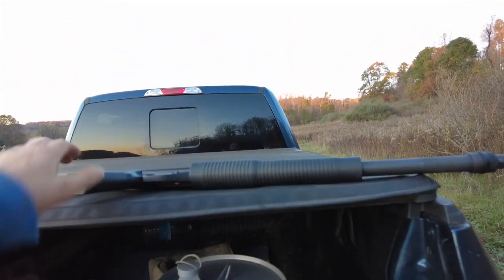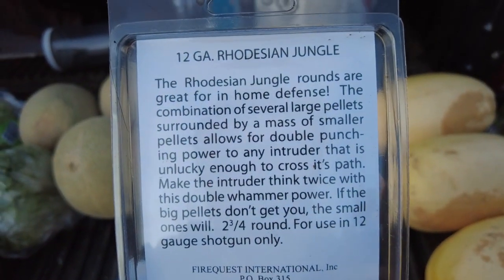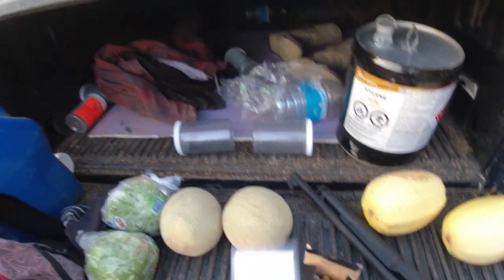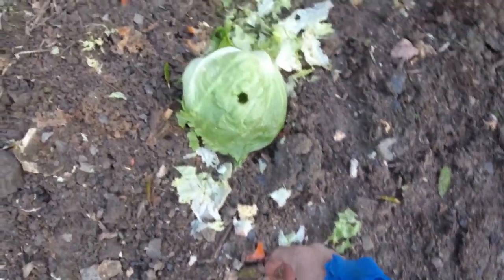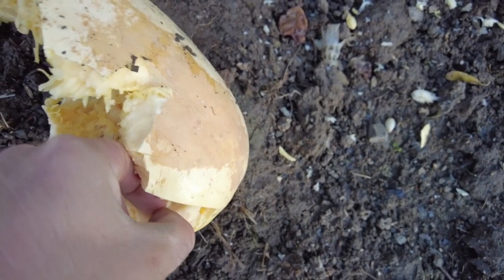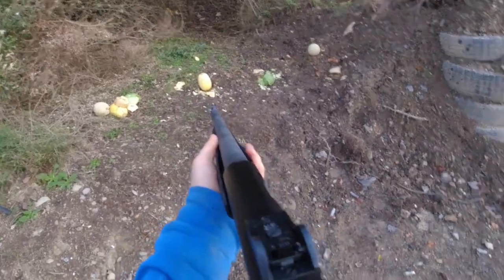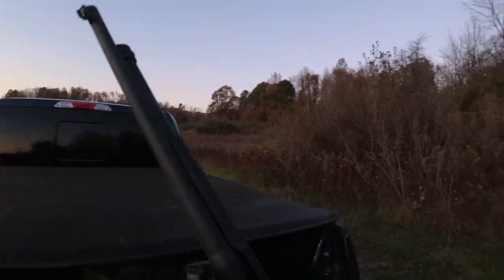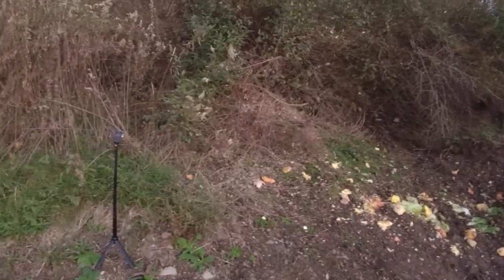Exotic Shotgun Shells Volume 1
I tested out 3 of the shells that came in the exotic shotgun shell pack and they did not disappoint!